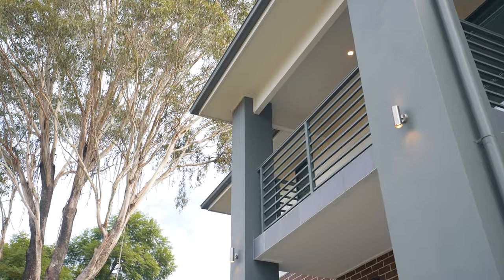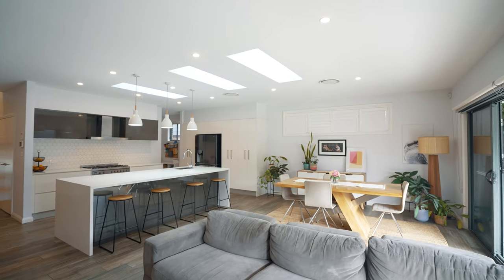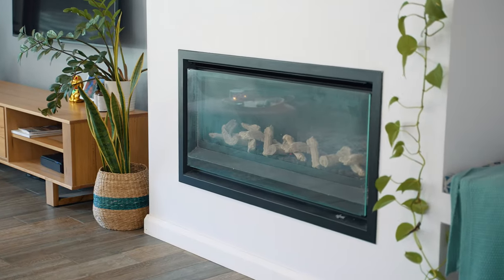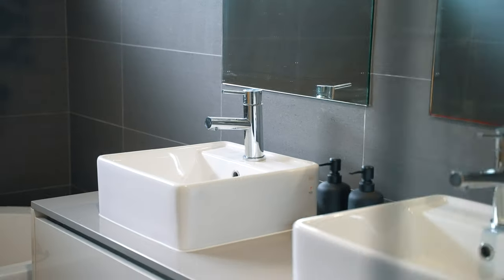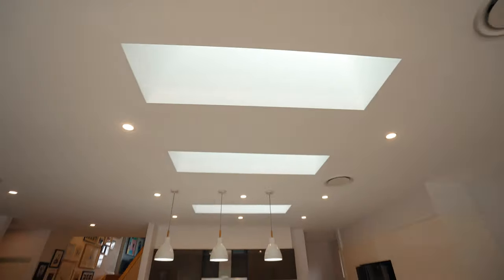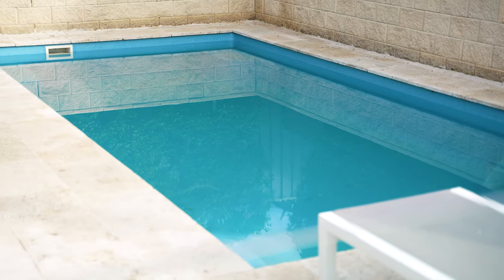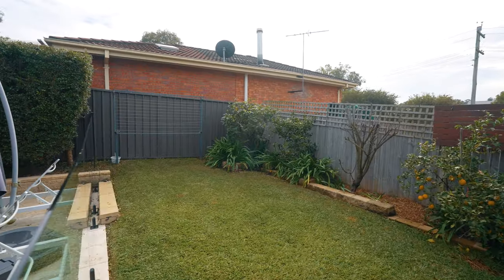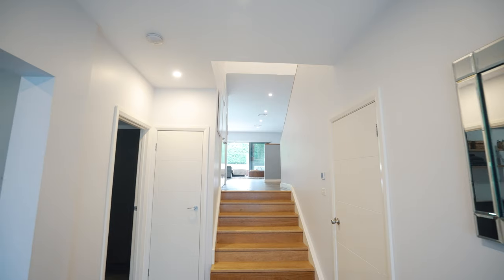Property Intelligence Media - Call us on 1300 20 30 38 - 53 Oleander Crescent Riverstone